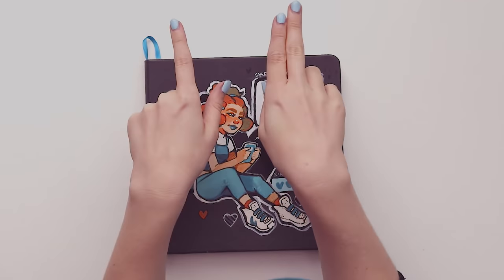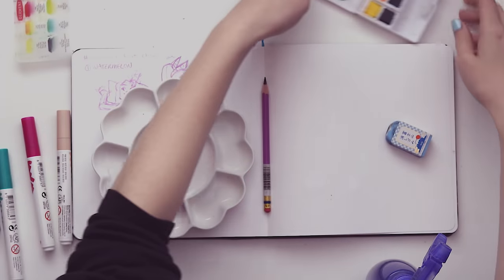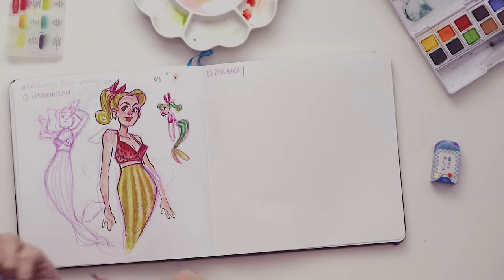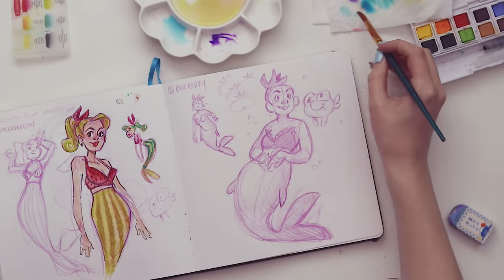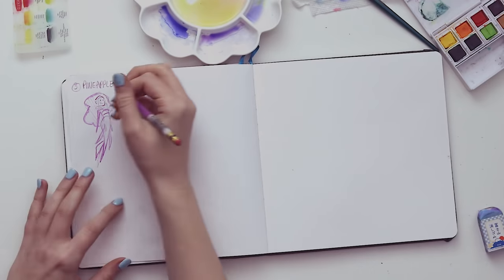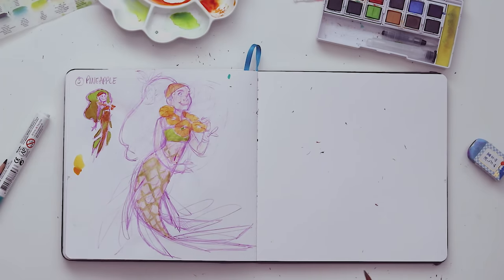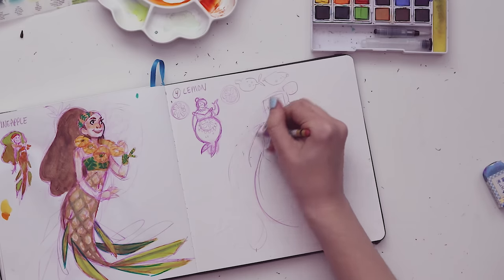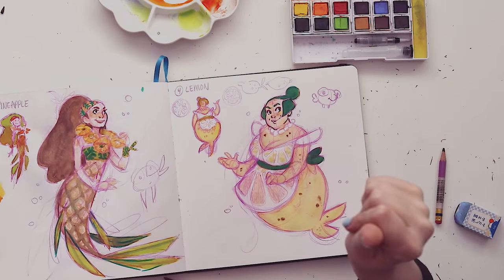DESIGNING A BUNCH OF FRUITY MERMAIDS! | Mermay 2020 | Filling a Spread in my Sketchbook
I wanna draw some mermaids. So, thats what I'm gonna do. What do you want to draw? Maybe you should draw that too. hehe

► SUPPLIES USED:
illo Sketchbook
Ohuhu Brushmarkers
Derwent Inktense Travel Palette
Ceramic Palette
Paintbrushes; Assorted and these usually
Paint Puck